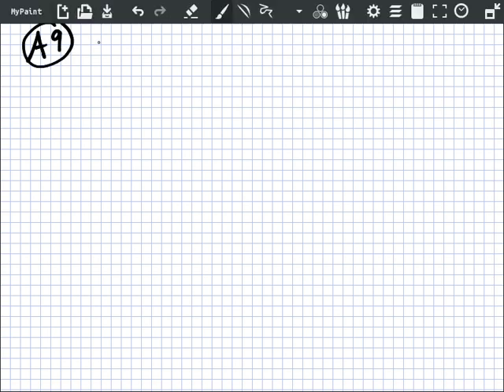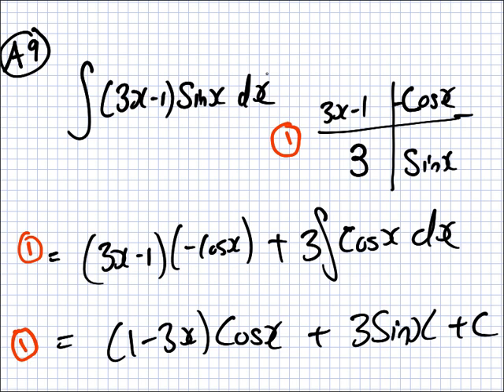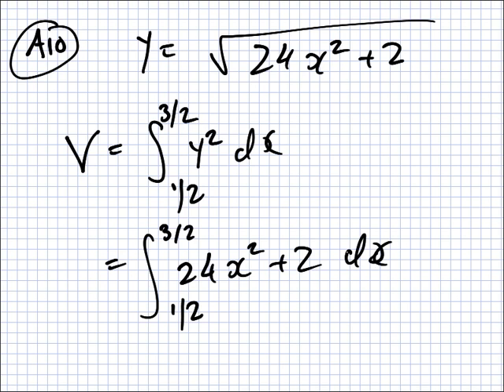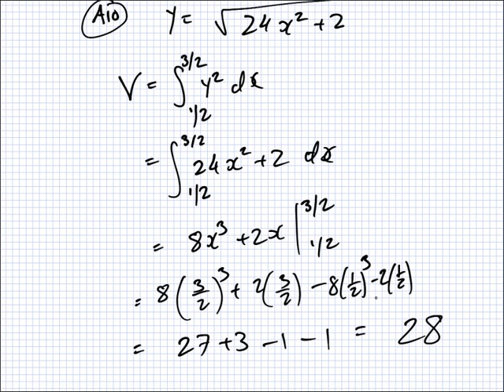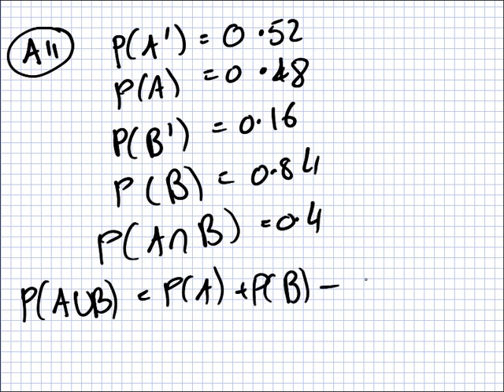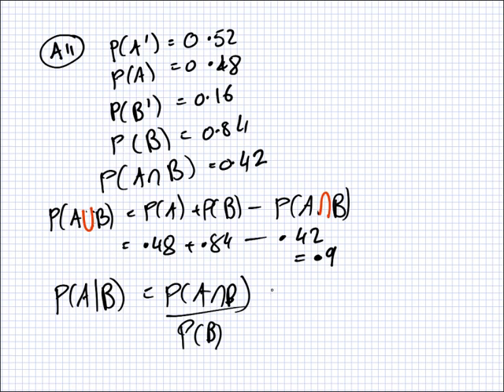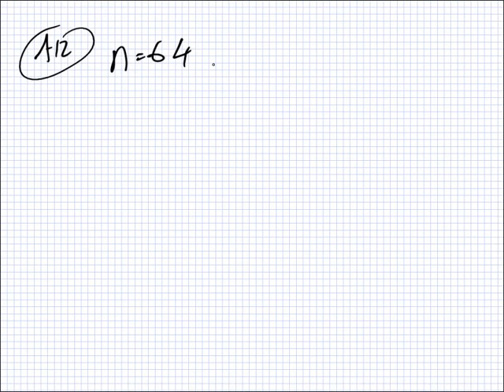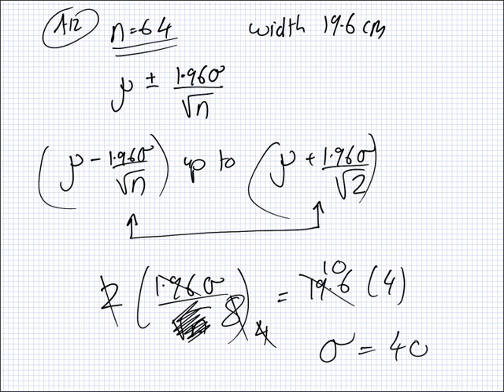Maths for Science | 1819 Intake 1 | Tutorial | Exam Prep | 29-04-2019